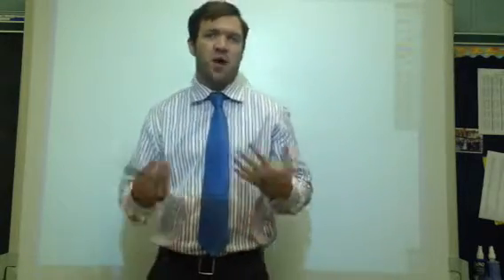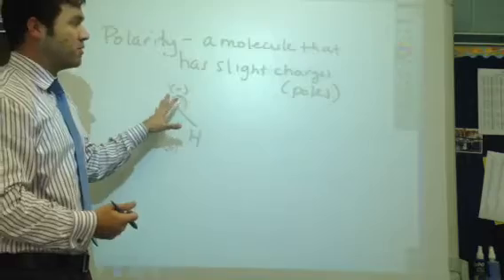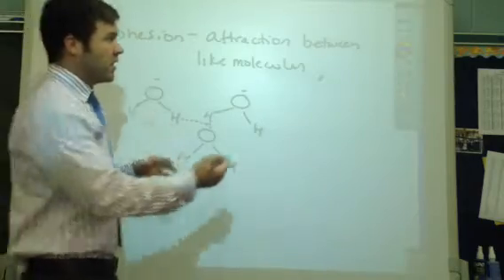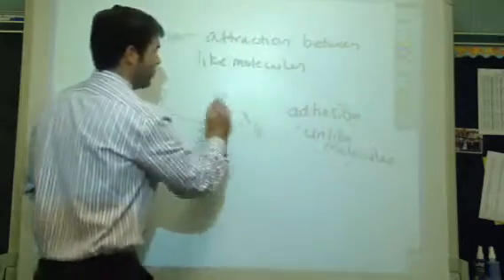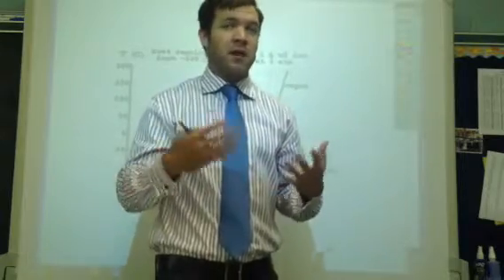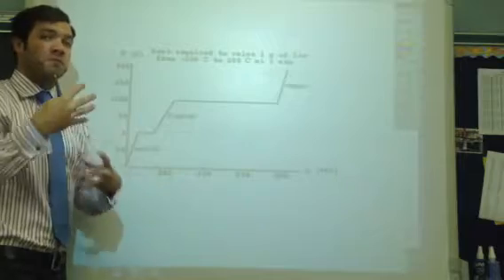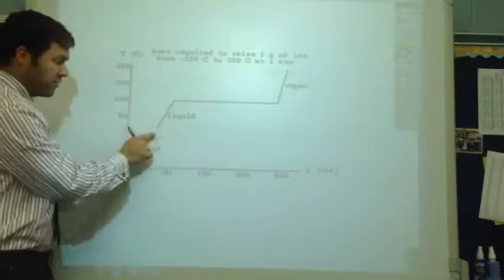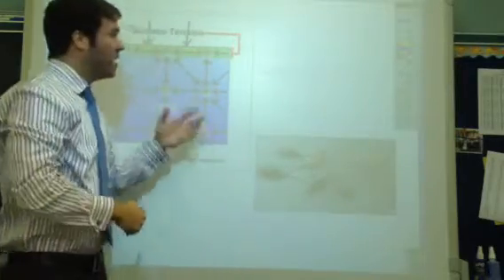Properties of water